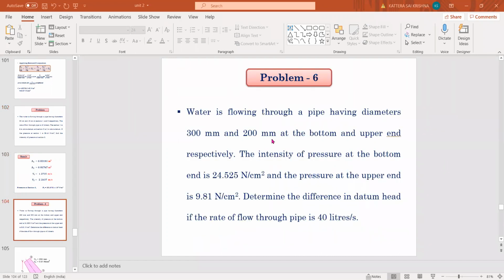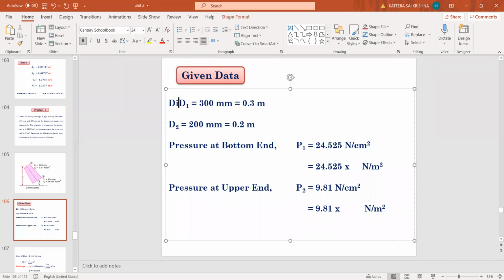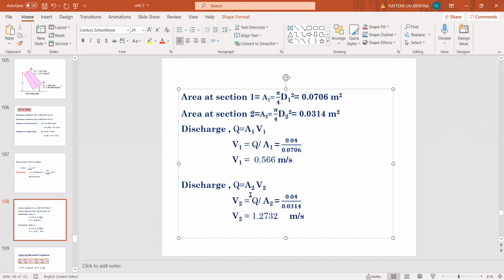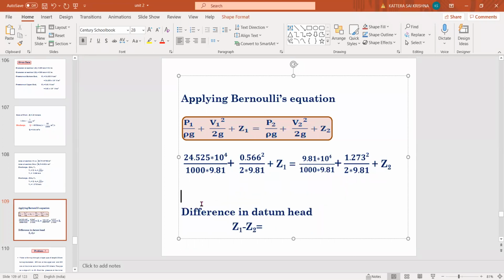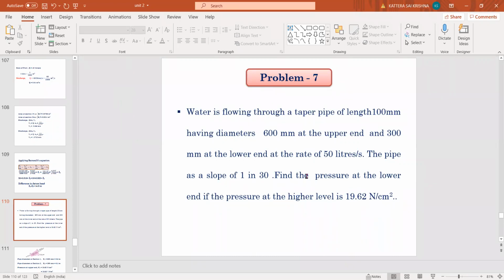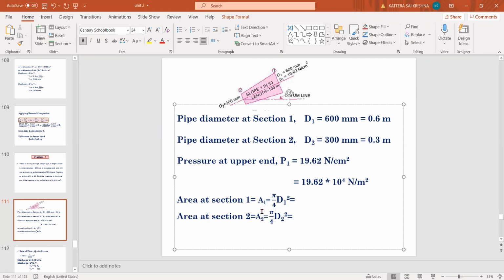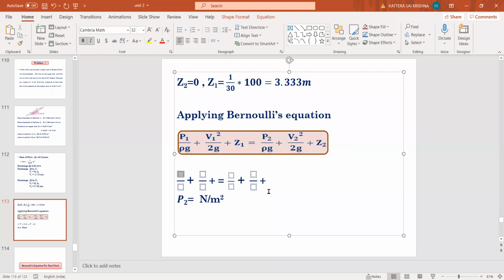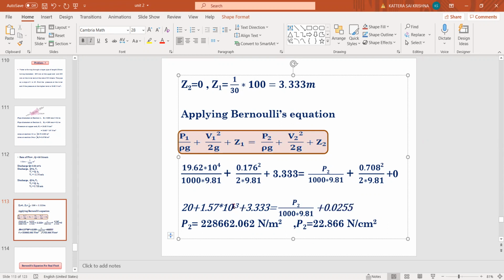UNIT-2 CLASS-9 PROBLEMS ON BERNOULLI'S PART 3